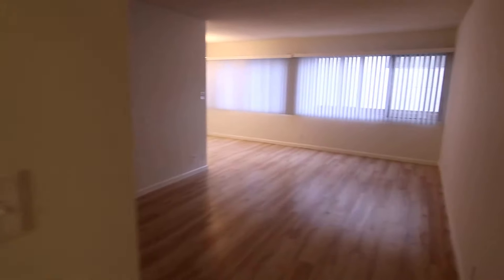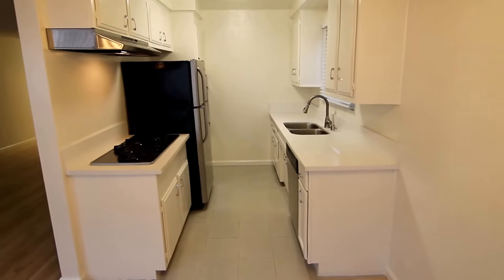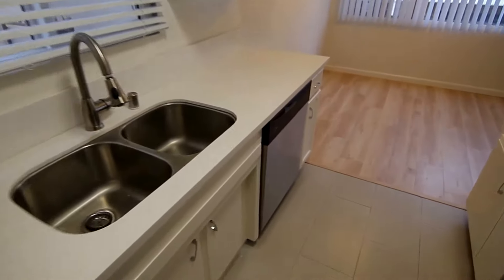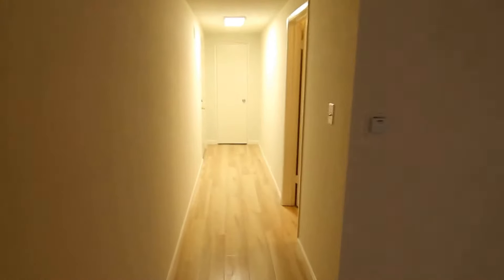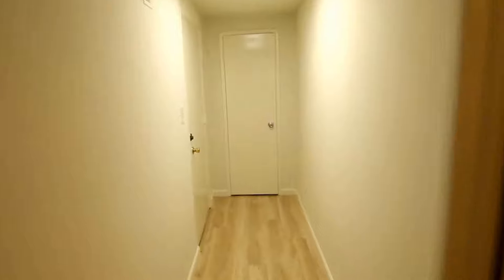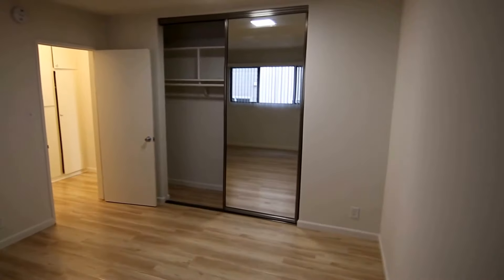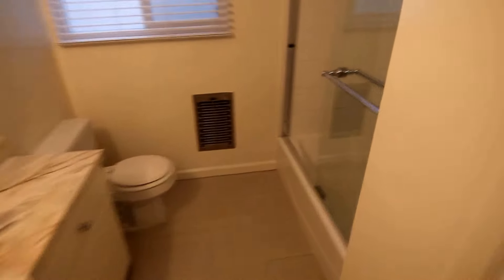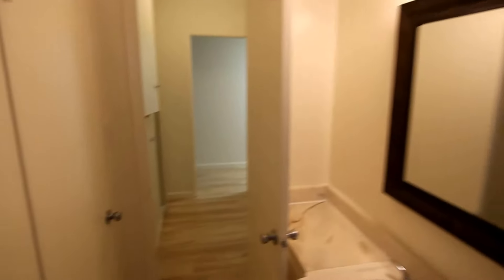PL7202 - 1 Bed + 1 Bath Apartment For Rent (Santa Monica, CA).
Pacific Listings is proud to present this spacious and nicely updated 1 Bed + 1 Bath apartment located in a prime Santa Monica, CA neighborhood near the beach.
Faux hardwood flooring, reserved parking, laundry on site, stainless steel appliances, etc.